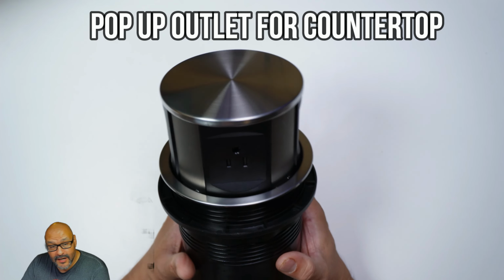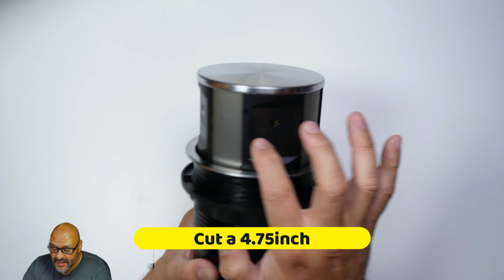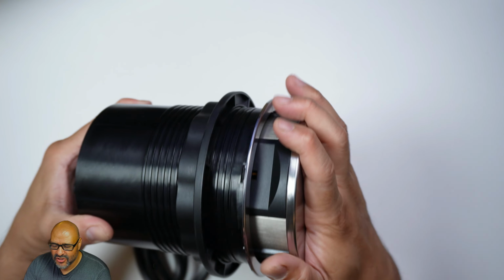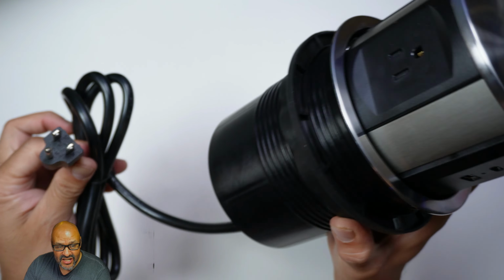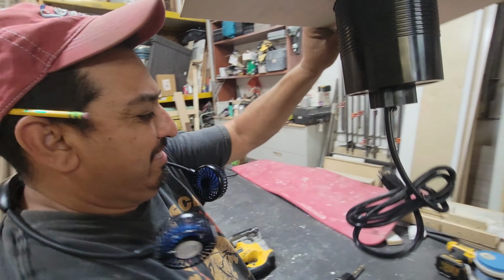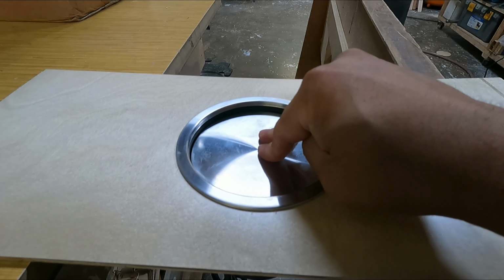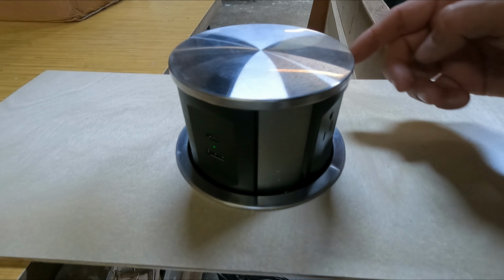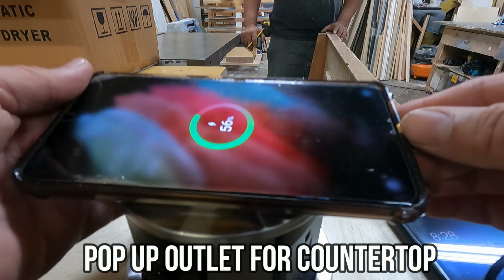QBA Pop Up Outlet for Countertop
Pop Up Outlet for Countertop, Retractable Hidden Recessed Power Strip with 3 Outlets 1 USB A 1 USB C Port, for Office Kitchen Island Camper, Black